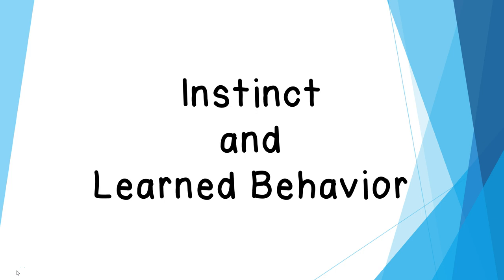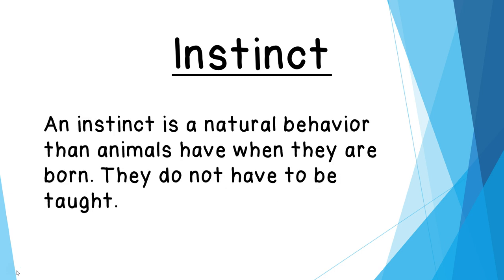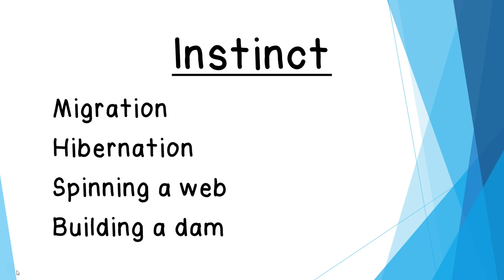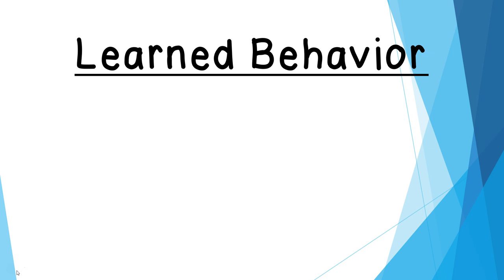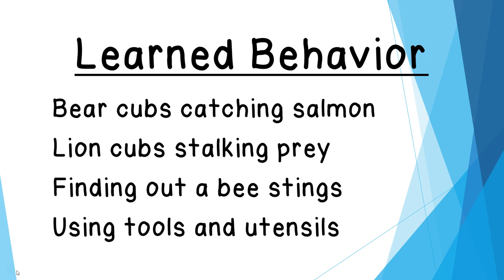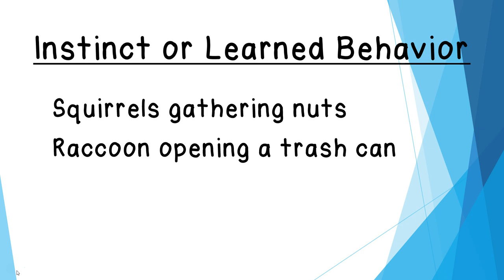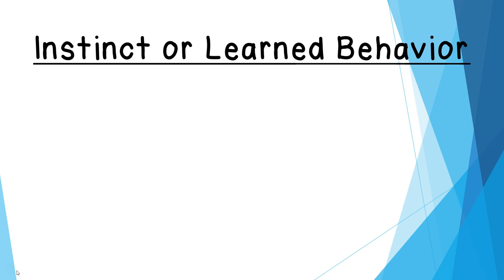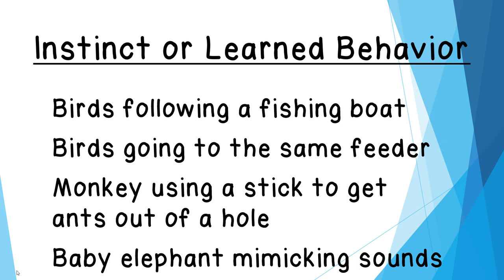Instinct and Learned Behavior - Mr. Pearson Teaches 3rd Grade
Instinct and learned behavior are behavioral adaptations that animals have. An instinct is a behavior that an animal is born knowing how to do. A learned behavior is a skill the animal must be taught. Both are necessary for the animals survival.